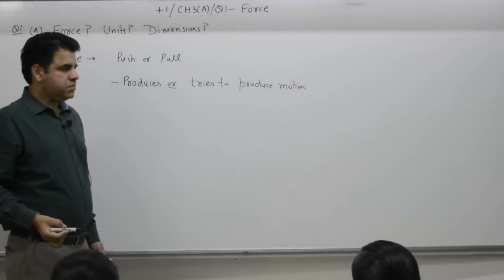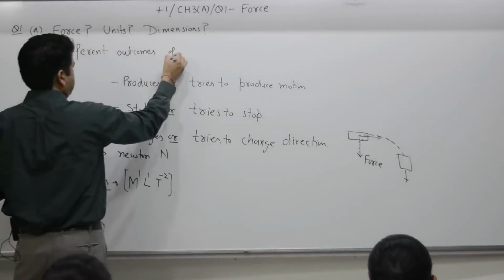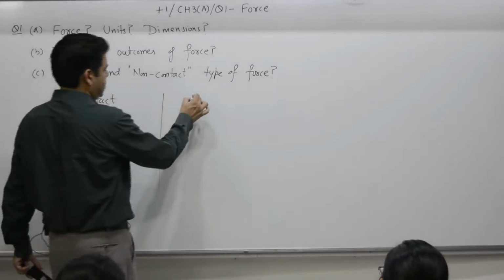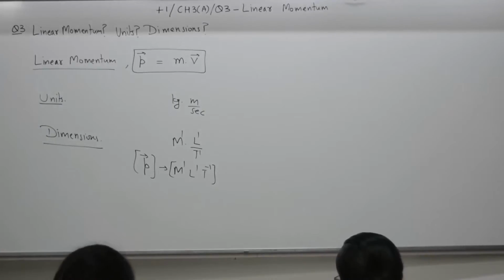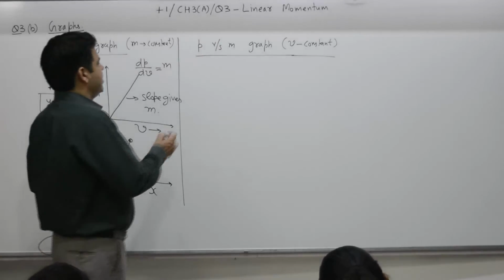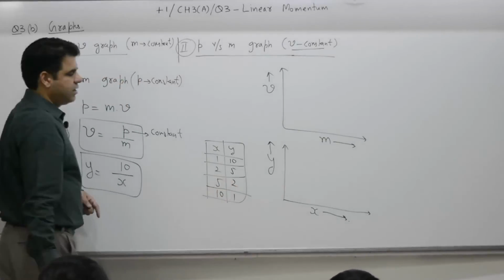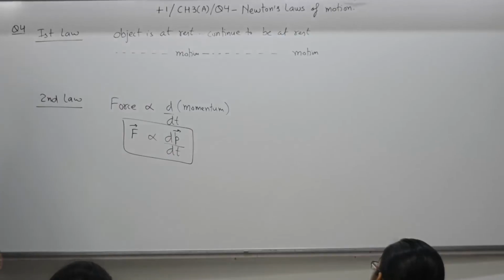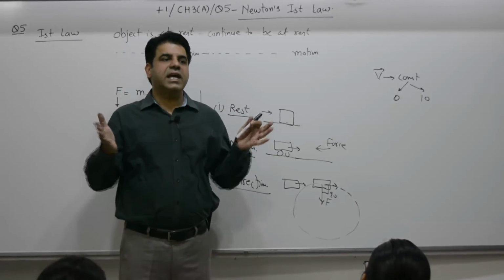Class 10+1, Chapter 3A, Question 1,3,4,5, Force, Linear Momentum, Newton's law of motion, first law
Class 10+1, Chapter 3A, Question 1,3,4,5, Force, Linear Momentum, Newton's law of motion, Newton's first law of motion